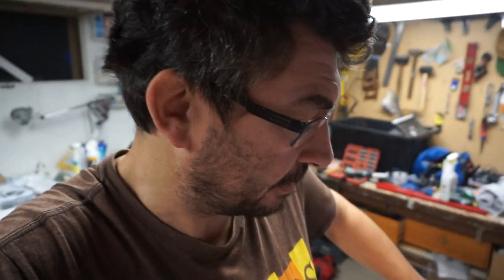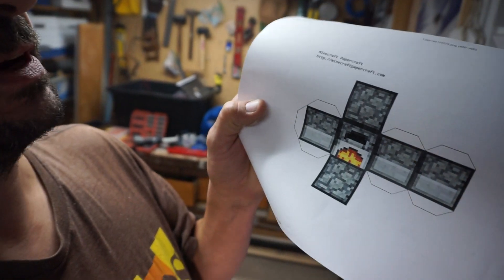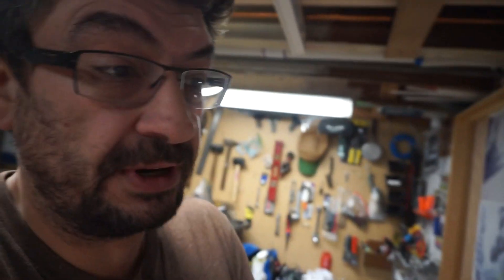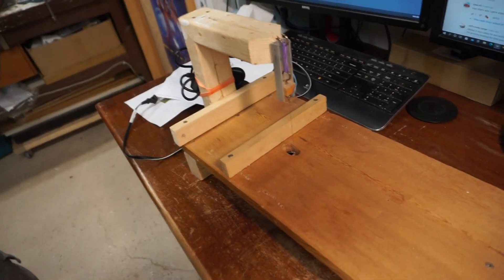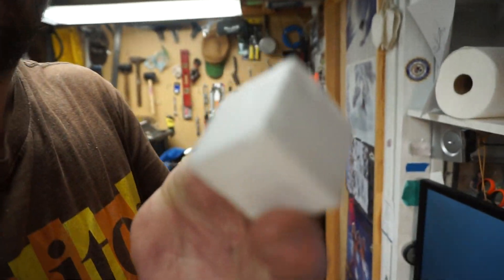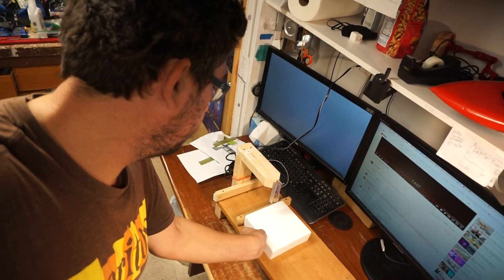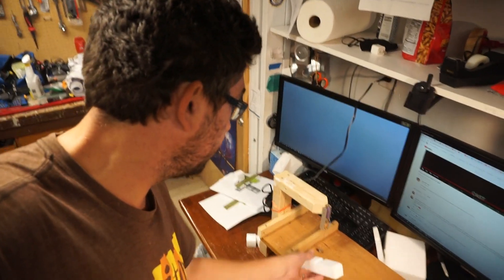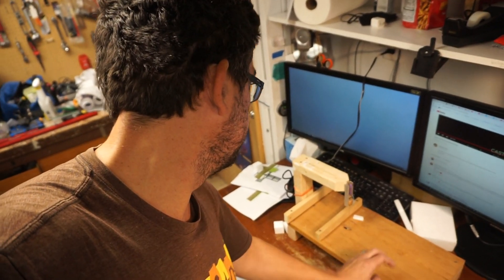Projects with Sam RAW bring you: Hours Of Child Labor & Don't burn yourself for the YouTube Video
I love these video titles! I honestly thought I was going to keep it together with all those planned videos but then this happens...
I'm so easily derailed but this time, I think it'll help me keep on the tracks. By keeping my kids busy with their passion, I'll get to follow mine.

Thanks, and so sorry for the shaky camera and my deviation!

(hmm... project to make a camera stabilization apparatus with an Arduino and accelerometers?)